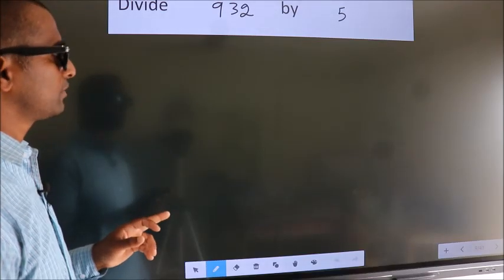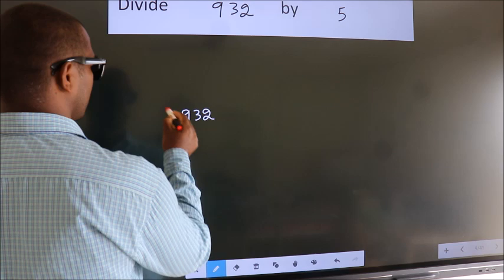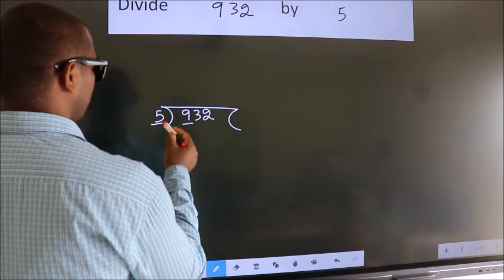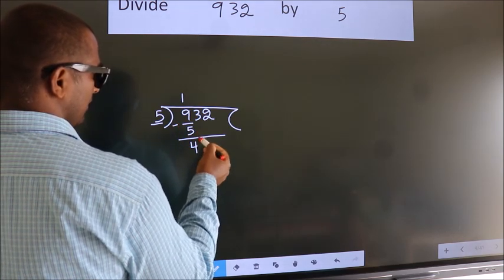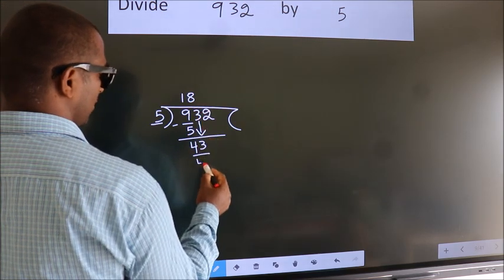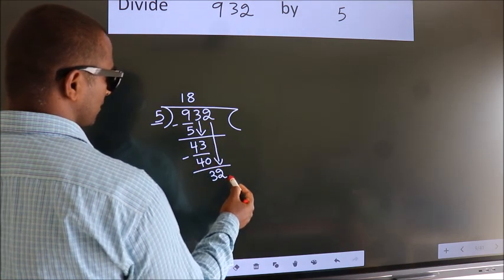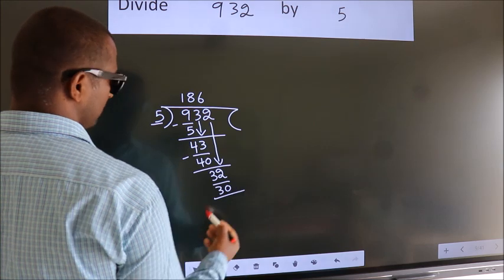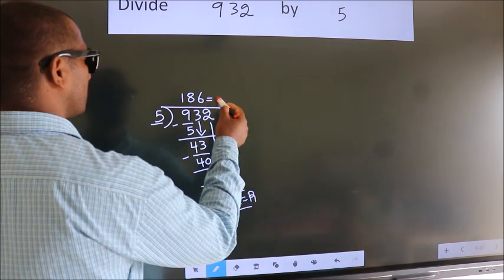Divide 932 by 5